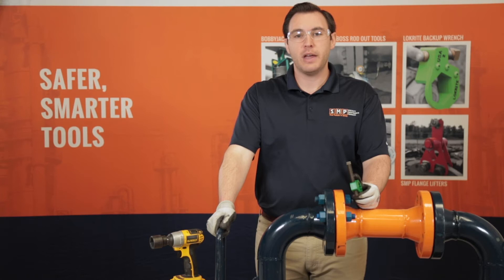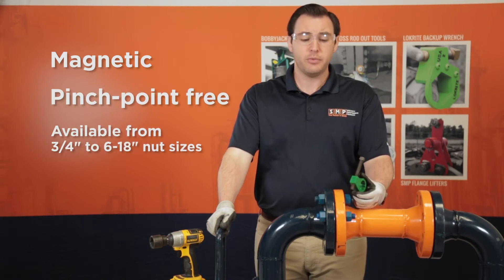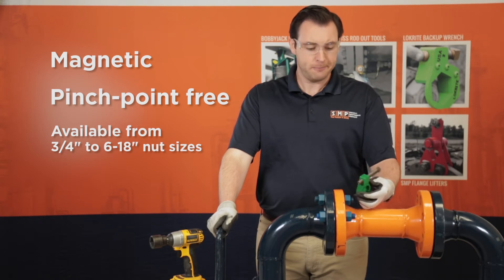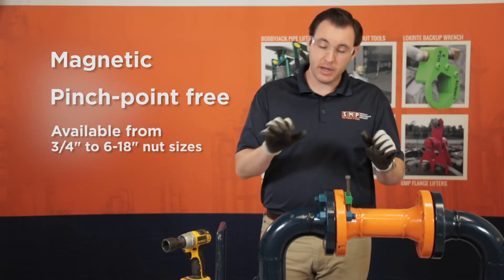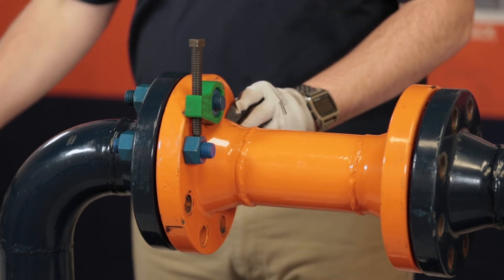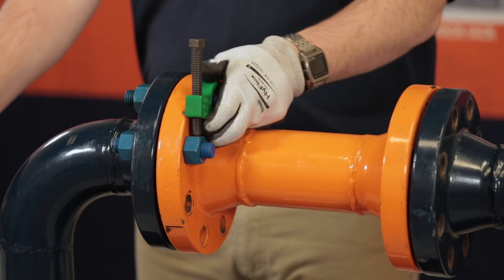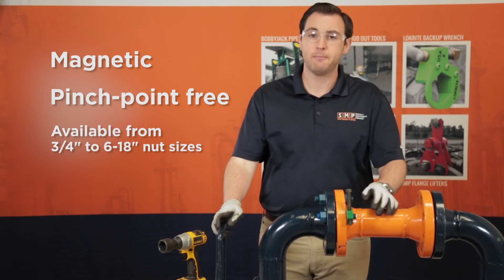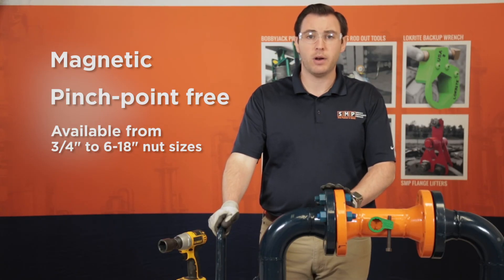Lokrite Backup Wrench - Specialty Maintenance Products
*** Tool Description ***

The Lokrite Hands-Free magnetic Backup Wrench is a revolutionary tool when it comes to bolting or torqueing work. The Lokrite hands-free magnetic backup wrench eliminates the need to have a second person holding a backup wrench during breakouts or bolting and torqueing work. Lokrites are magnetic, pinch-point free, and have a tension release bolt for easy removal.

The SMP Lokrite spec sheet shows the torque ratings for each size and style of Lokrite backup wrench. Lokrites are safer than the convential backup wrench for a number of reasons. First and foremost, they are completely hands-free. Lokrite backup wrenches are lighter and easier to carry than conventional backup wrenches and they are available with tie offs and tethers for fall protection.

The new open ended Lokrite backup wrench design is particularly useful in tight clearance situations where a full boxend wrench will not fit. The openend Lokrite tools feature a locking safety cleat to ensure that the tools do not come off. Of course they too come with the patented embedded magnet technology of the standard Lokrite hands free magnetic backup wrench.

The Lokrite Hands-Free Backup Wrench is available in standard sizes from 1-1/4” to 6-1/8”, and is also available in metric sizes. We can manufacture custom sizes and styles of Lokrite hands free magnetic backup wrenches as well. The SMP 8-Piece set comes with Lokrites 1-1/4″ to 2-9/16″ in a protective case with custom foam inserts.

When you perform bolting, torqueing or breakouts use the Lokrite hands free magnetic backup wrenches from SMP. They will save you time and help avoid injuries.

Check out this tool and more on our websites!